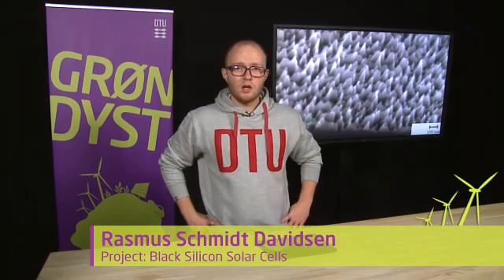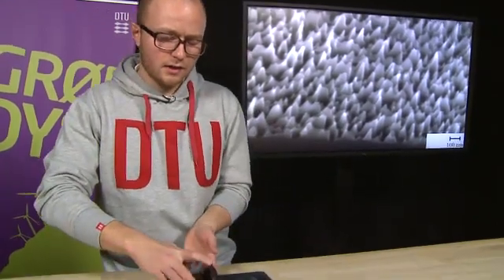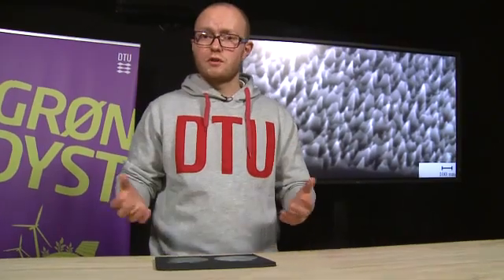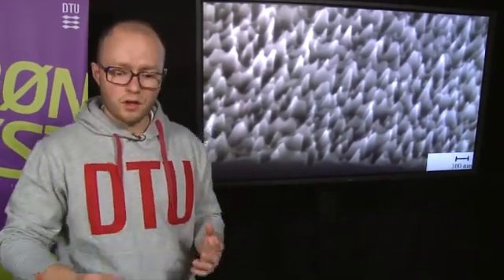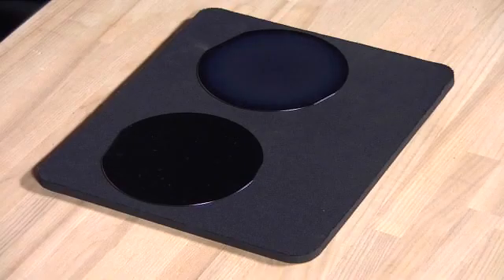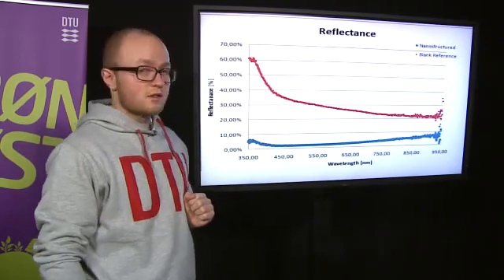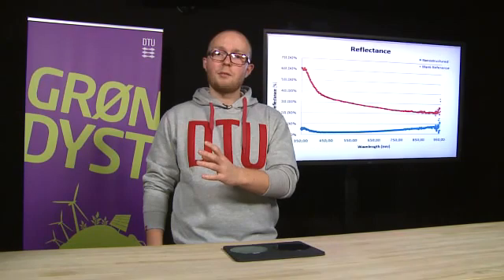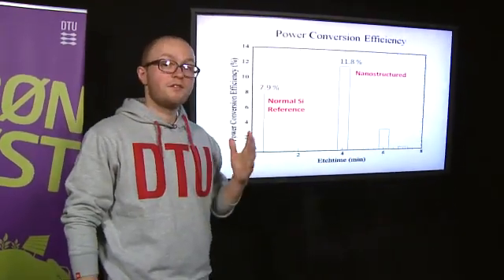Grøn Dyst: Månedens projekt december 2010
I december 2010 udstiller Rasmus Schmidt Davidsen sit projekt "Black Silicon Solar Cells" i DTU Bib-liotek. Rasmus modtog en tredje præmie ved GRØN DYST 2010.